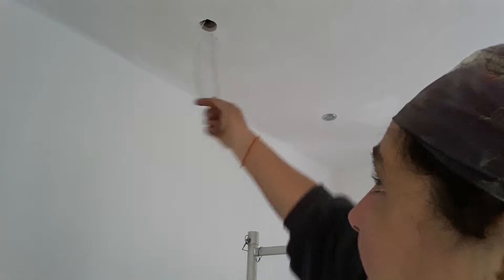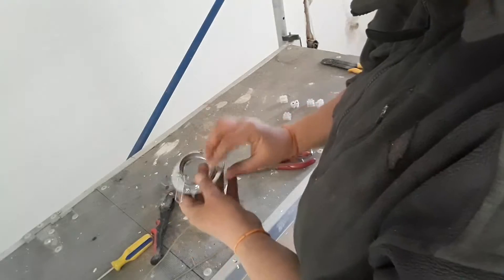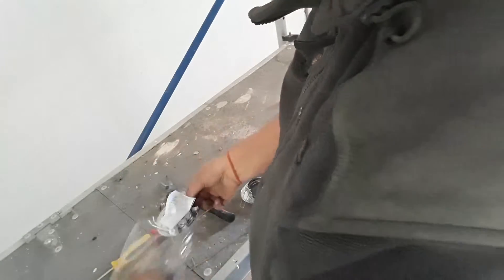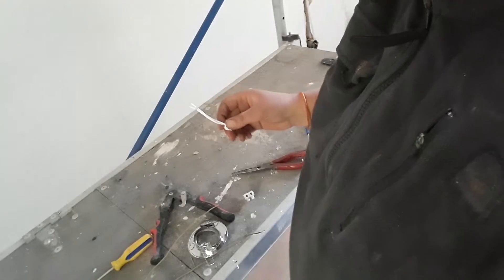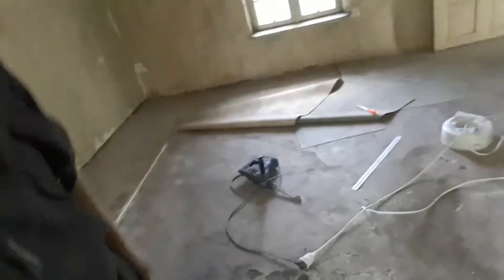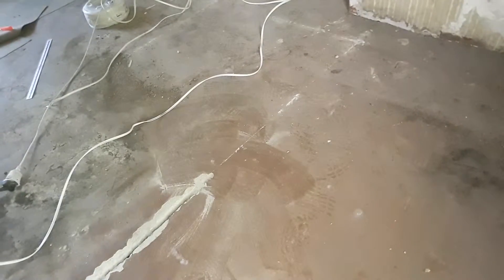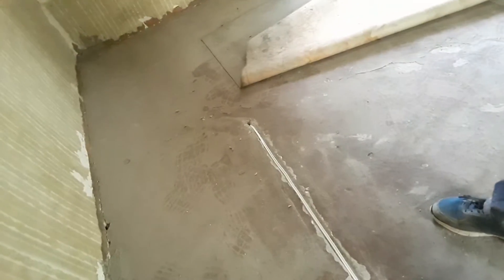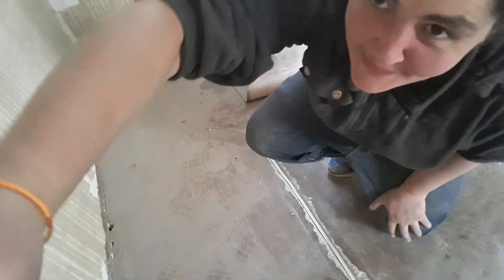Channeling la la